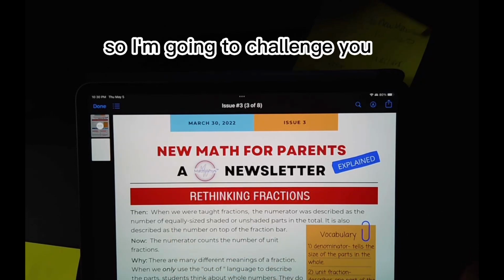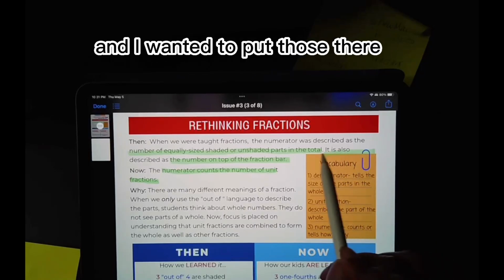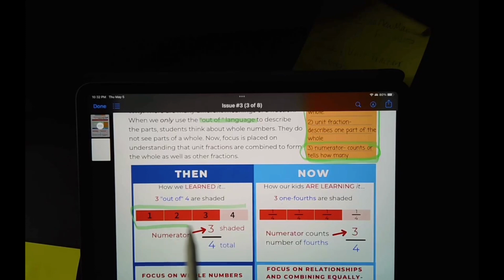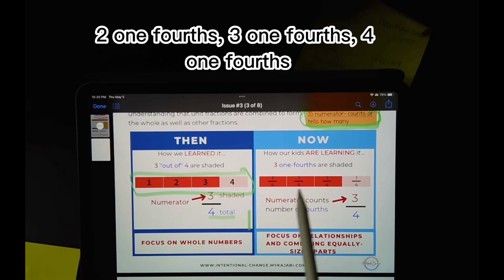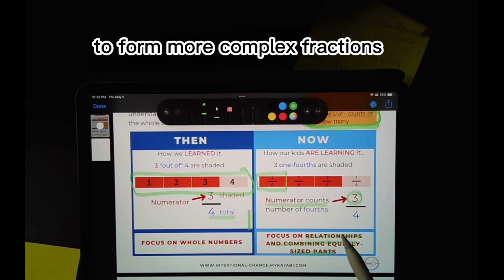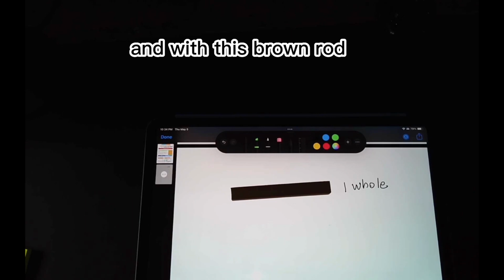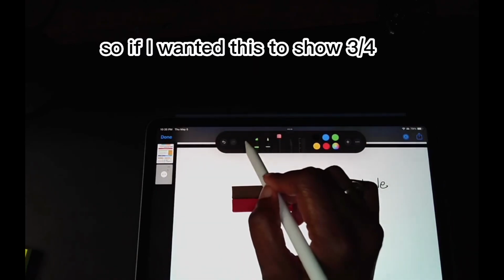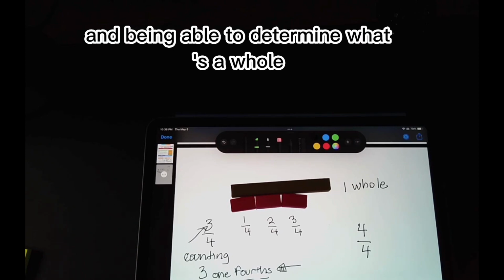Issue 3: Rethinking Fraction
This video explains the difference between the way we learned fractions "THEN" to the way kids learn fractions "NOW"